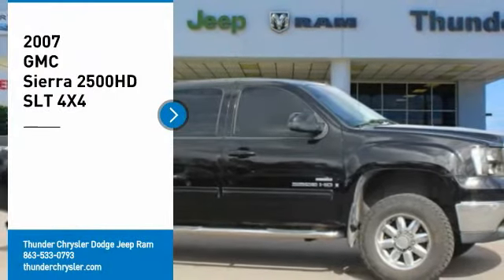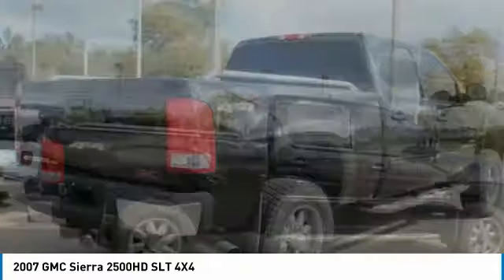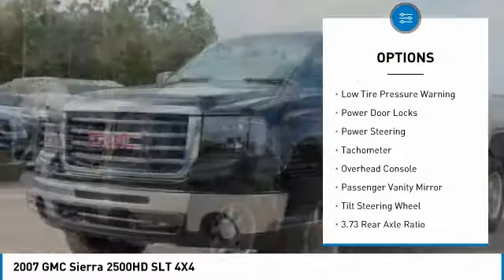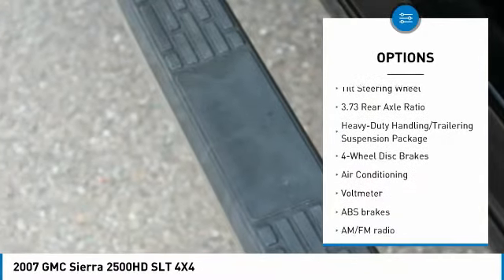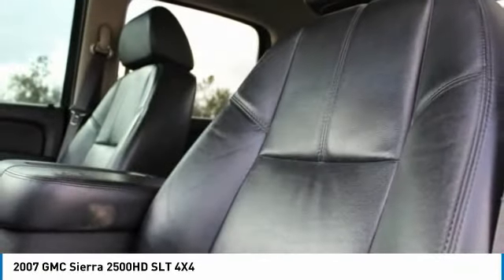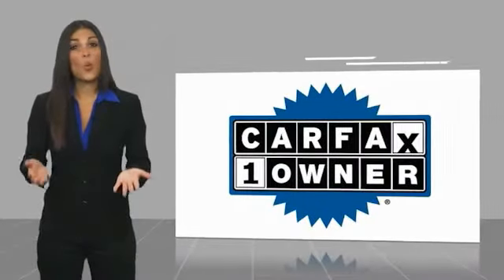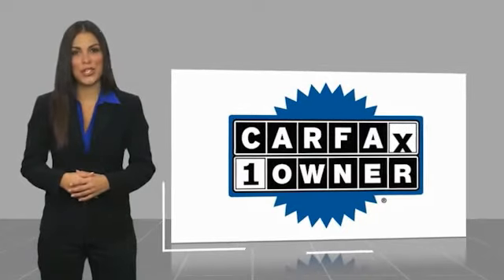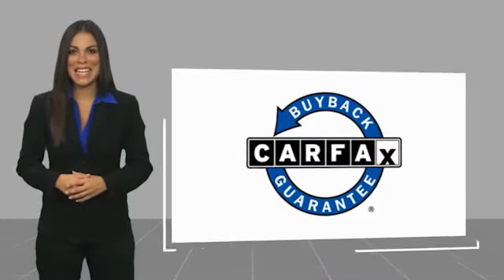2007 GMC Sierra 2500HD Bartow FL 7F546965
2007 GMC Sierra 2500HD SLT 4X4

1425 W. Main St.